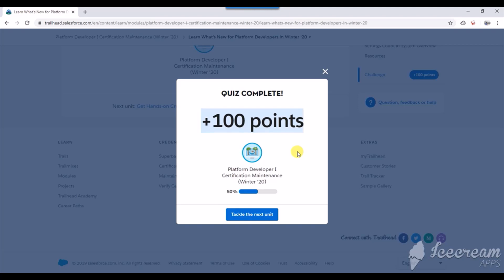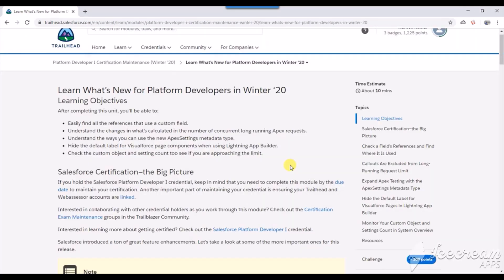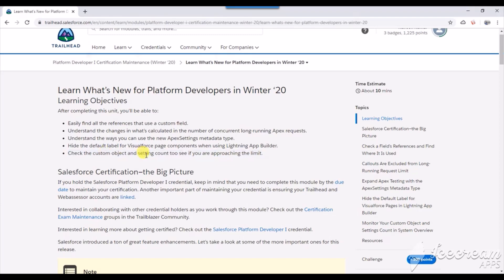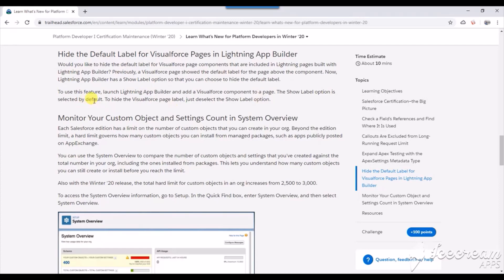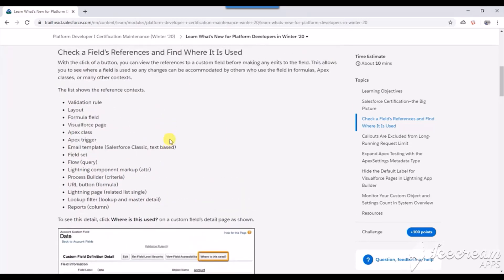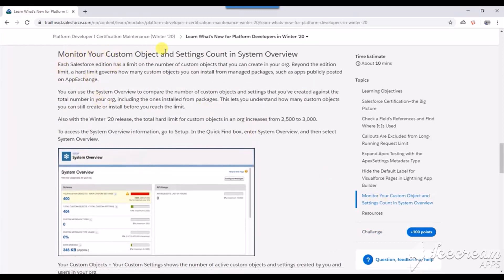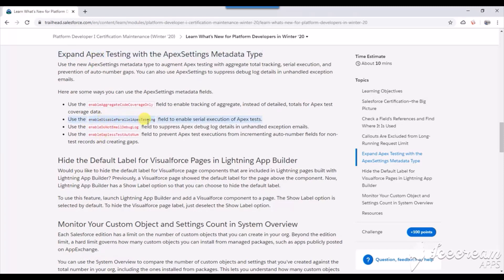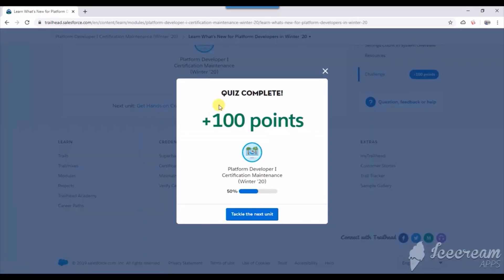Platform Developer Certification Maintenance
ADM 401
Platform Developer 1 Exam ( Earlier DEV401)
Salesforce Certification Dumps - 2018
Salesforce Certification Practice Test - 2018
How to prepare smartly for SFDC dev 401 certification?
Salesforce Certification DEV 401
Salesforce Platform Developer Certification Training
Guide to passing all Salesforce certifications
salesforce dev 401 certification practice exam
dev 501
dev 401 dumps
salesforce admin certification
salesforce certification

salesforce certified platform developer 1SALESFORCE TIPS, TRICKS AND EASY WAY TO ACHIEVE YOU REQUIREMENTS